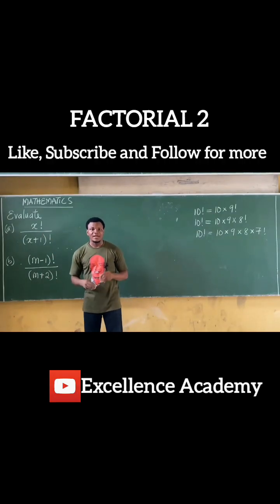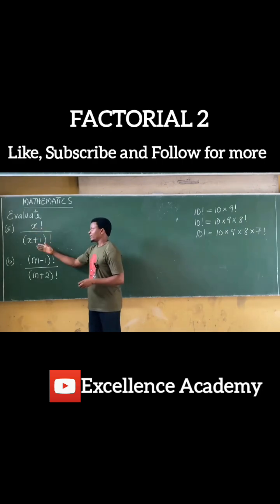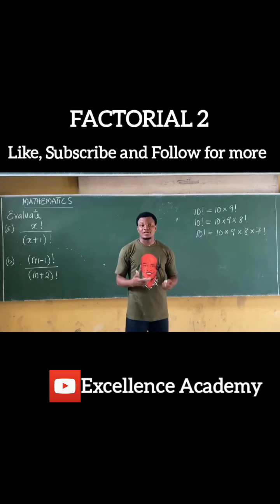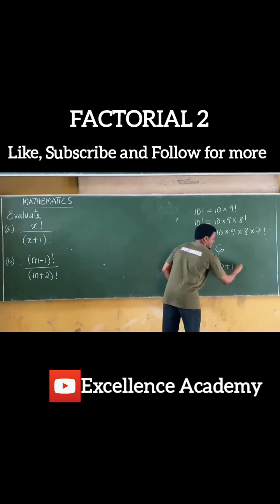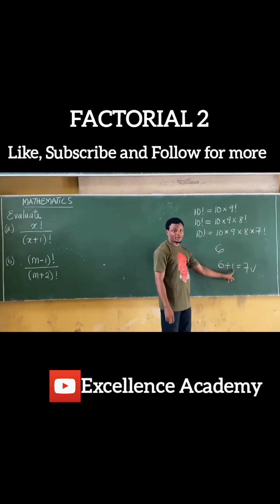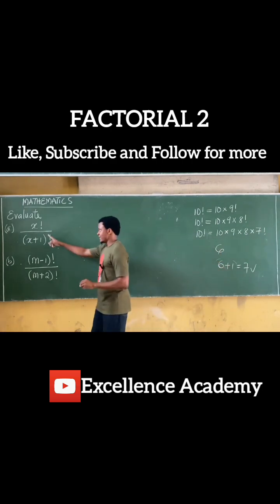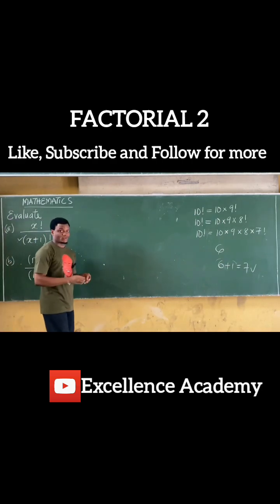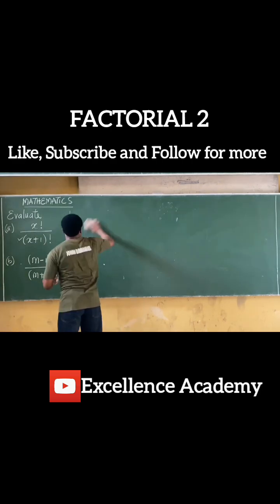FACTORIAL 2: Example on Factorial.